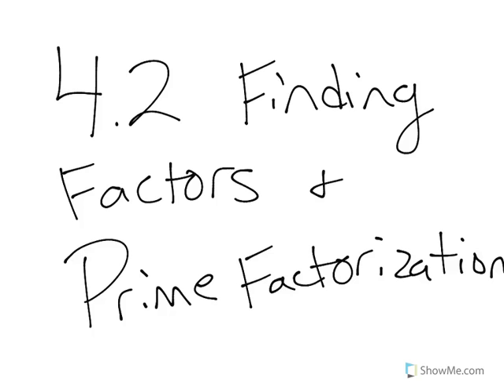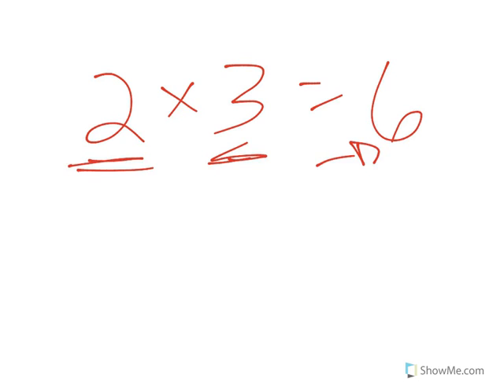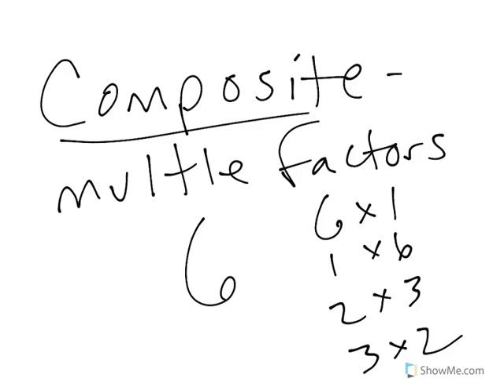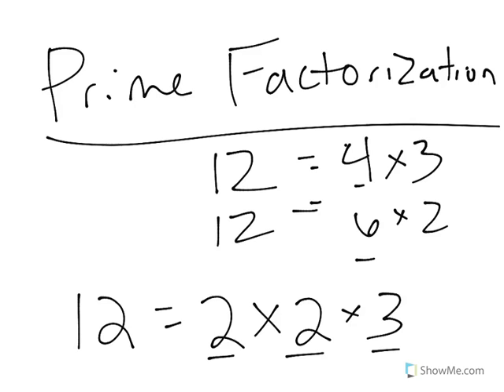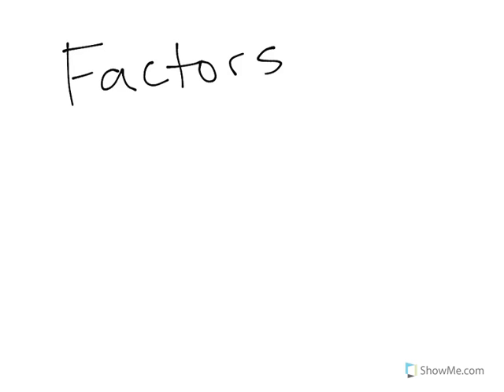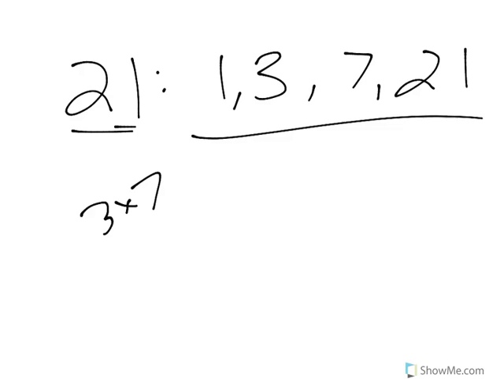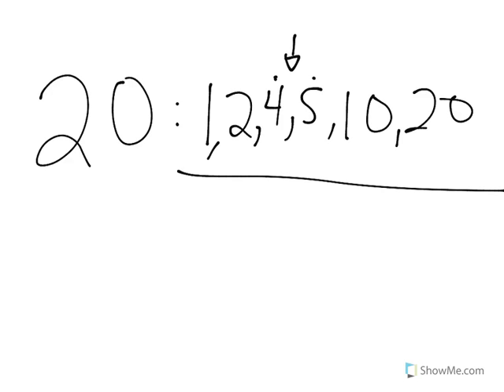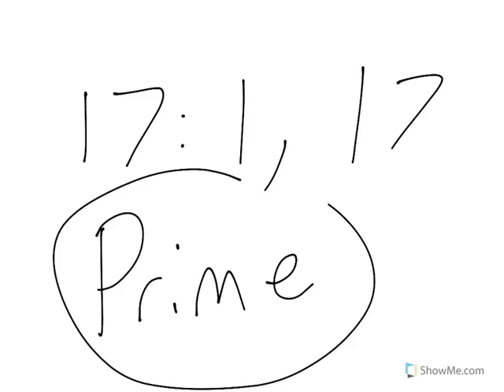C4L2 Factors/Prime Factorization Part 1